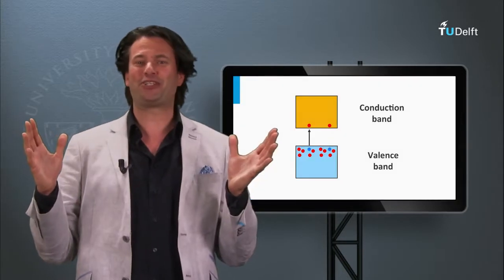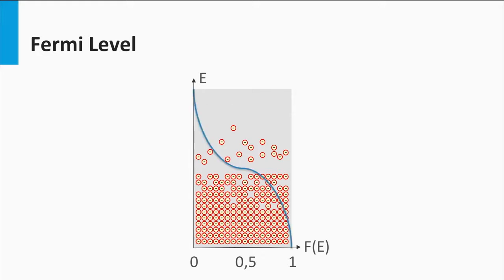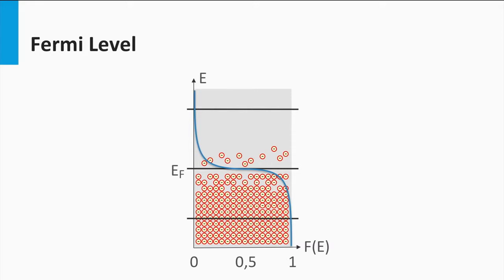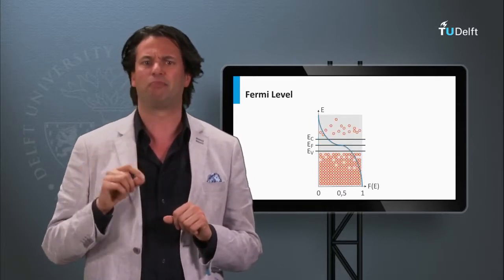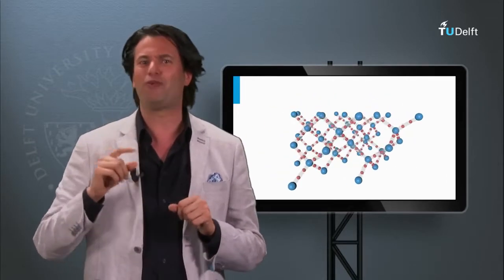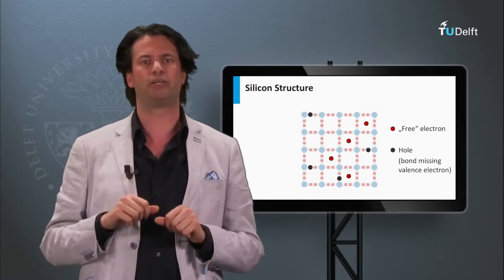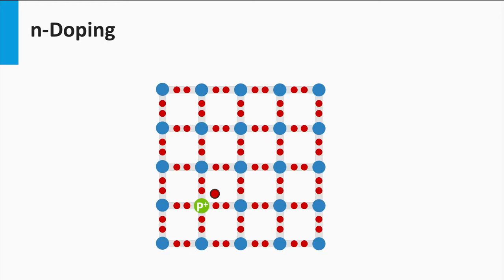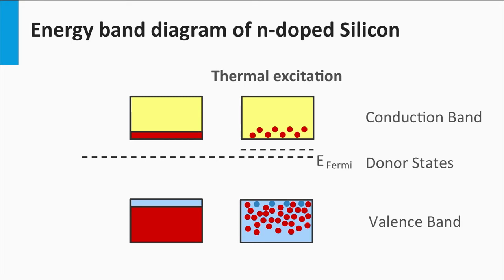2- 4 Charge Carriers part I